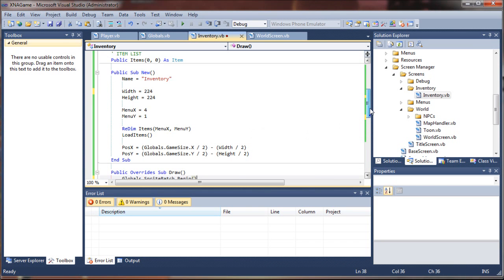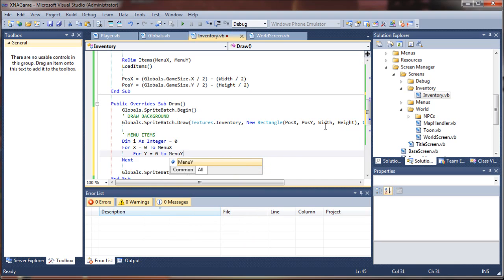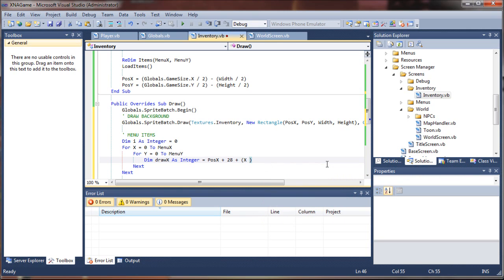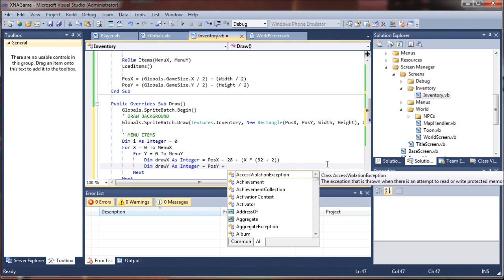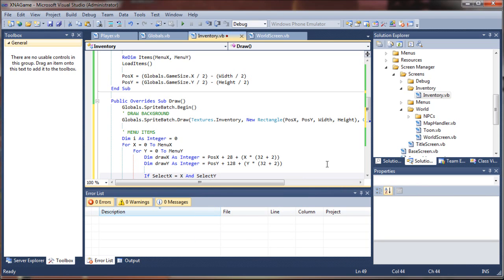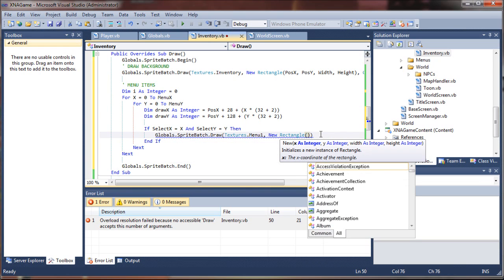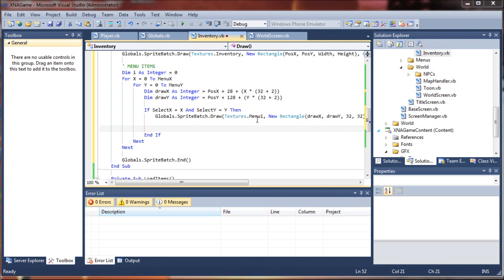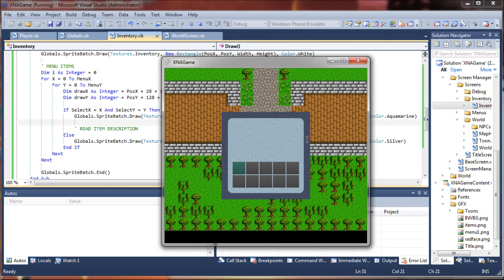VB.NET Game Programming Tutorial - Stackable Inventory System - Part 7 (Visual Basic .NET)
In this Visual Basic game programming tutorial, I'll be showing you how to build a simple backpack screen or inventory system. We'll begin by creating an item class, backpack class, and player class. Then using the methods we construct, we'll add some parts to our backpack and create an inventory screen to display and invoke the items, outputting the